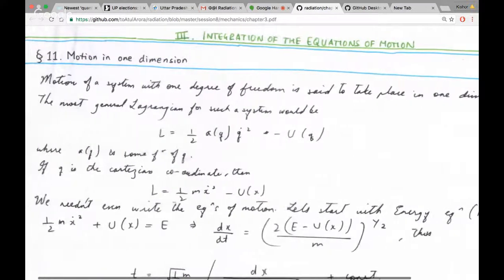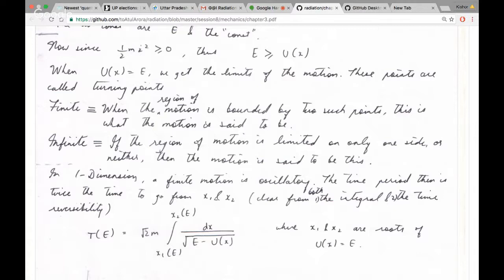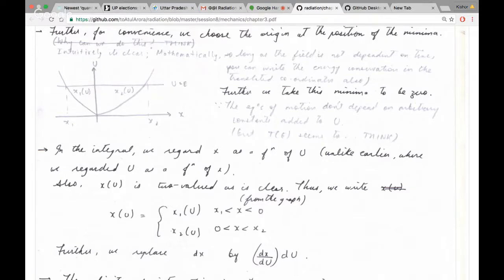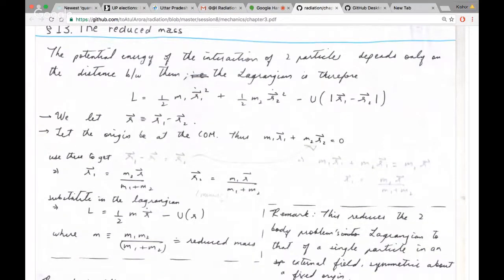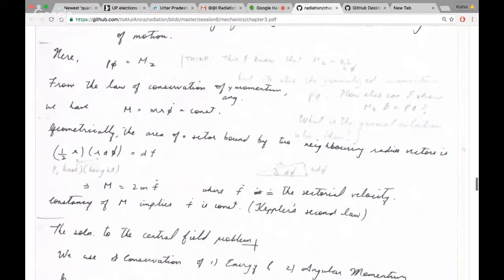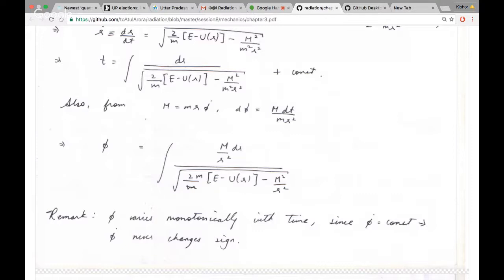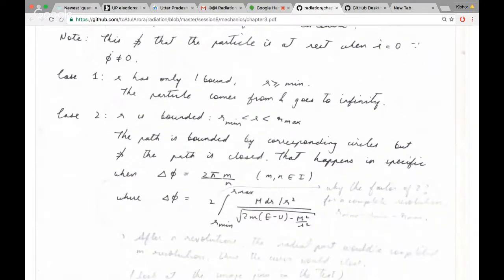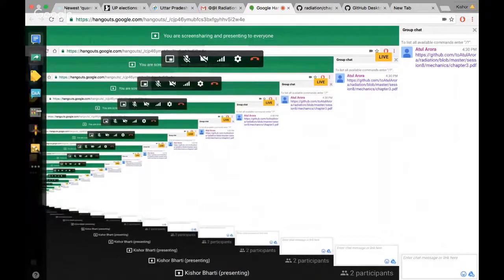Φ@I Radiation | Session 9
Chapter 3 Landau Mechanics, Kishor and Atul.